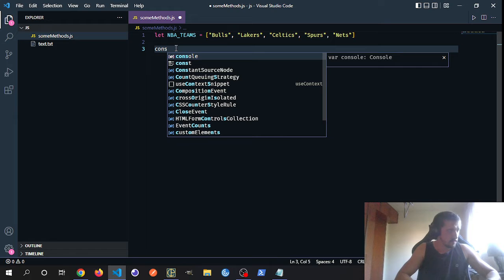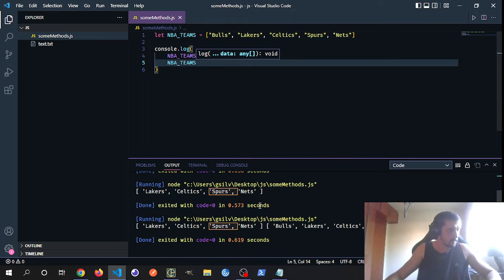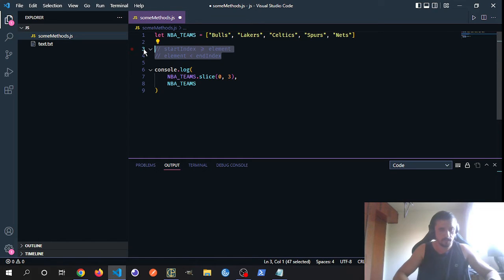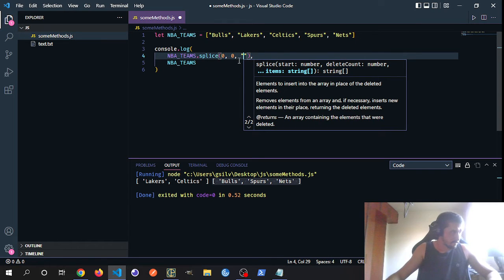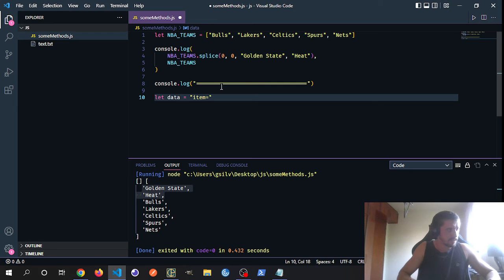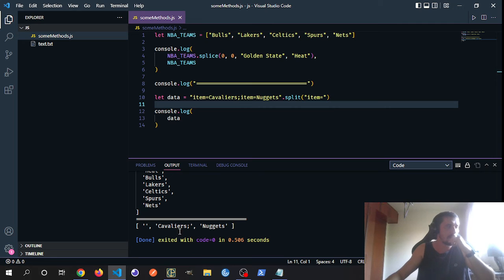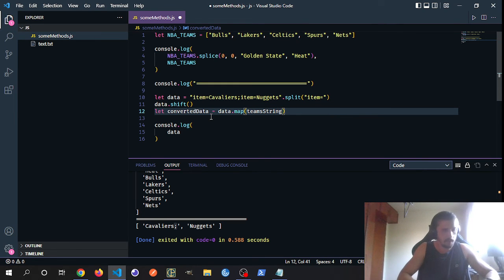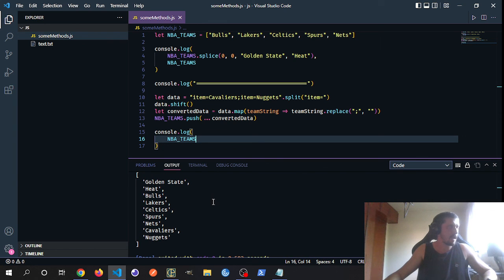Javacript Essential Methods: split(), splice() and slice()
Use the split() method on strings only and the other two on arrays, i hope that you can enjoy the content here!